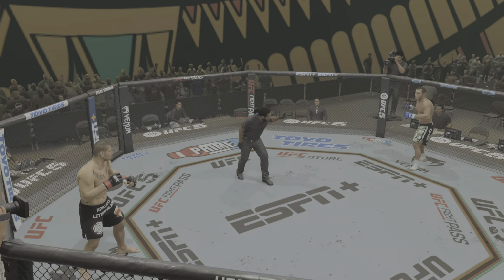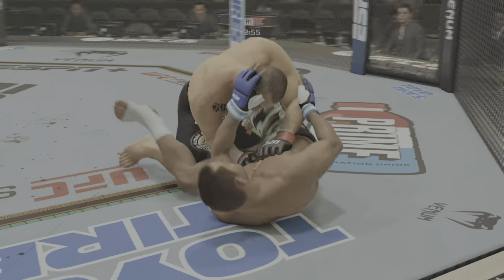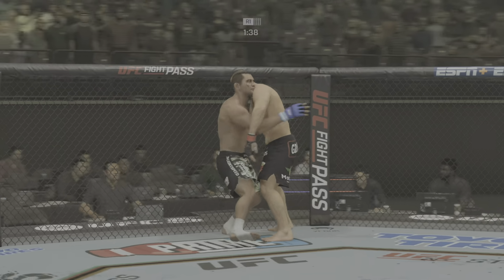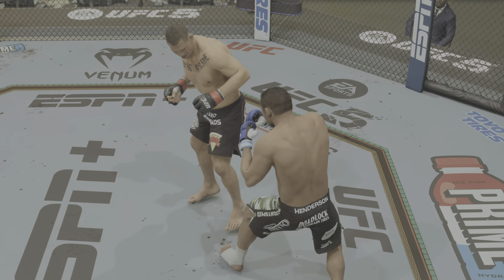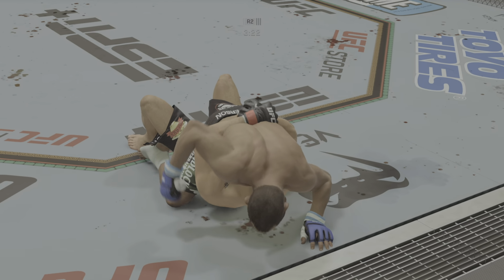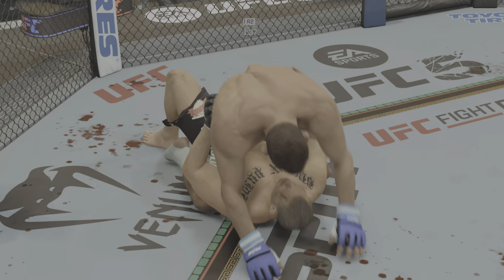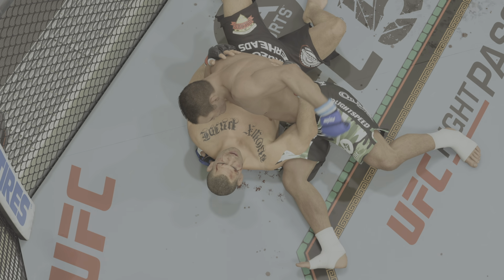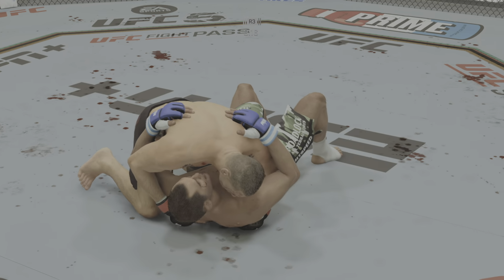UFC 166 - Cain Velasquez VS Pride 33 - Dan Henderson